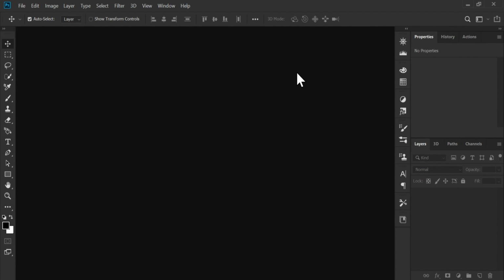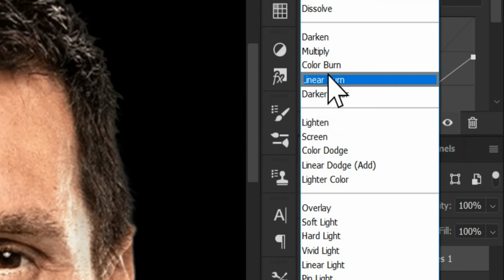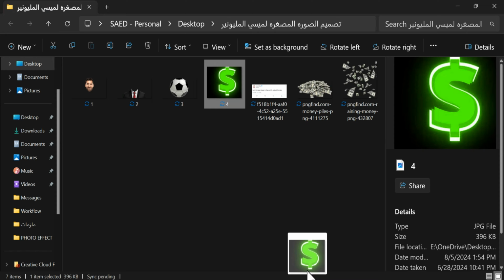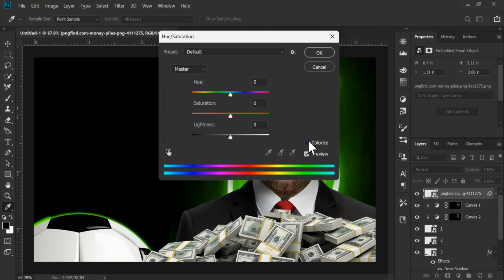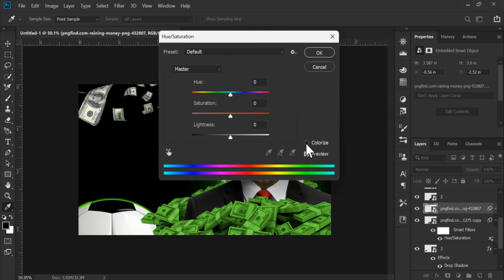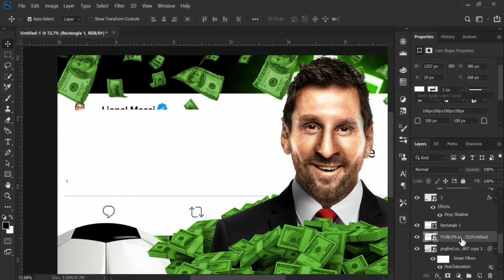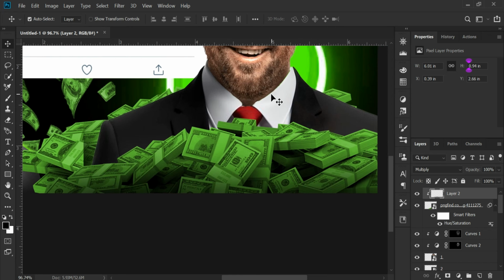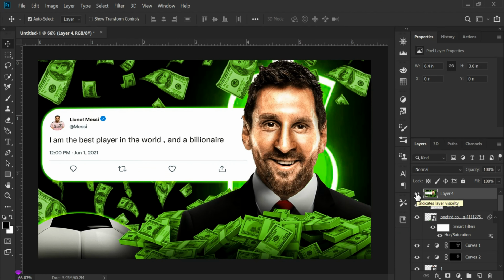Master the Art of Thumbnail Design in Adobe Photoshop Tutorial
"Want to make your videos more engaging and increase your views? Learn how to design professional thumbnails in Photoshop. In this comprehensive course, you'll learn everything you need to create unique and innovative thumbnails that grab viewers' attention and make them click on your video. From choosing the right colors to using advanced Photoshop tools, you'll gain the skills to design professional thumbnails that rival the top YouTubers."
"Get ready to take your designs to the next level! In this training course, you'll learn everything you need to design engaging and innovative thumbnails in Photoshop. Whether you're a beginner or a seasoned designer, you'll find all the tips and tricks you need to create thumbnails that stand out and attract your target audience. From choosing the right fonts to using visual effects, you'll learn how to design professional thumbnails that turn heads and increase audience engagement with your videos."

Mastering the Art of Thumbnail Design in Adobe Photoshop - Tutorial. Learn how to create captivating and effective thumbnail images to market your digital content. This lesson will cover the detailed steps of using professional Photoshop techniques to produce strong, clear graphic assets. Whether you have prior graphic design experience or not, you will learn the skills needed to craft attention-grabbing, clickable thumbnail images that drive audience engagement and improve your brand's visibility across social media and other content channels.

Master the art of crafting eye-catching YouTube thumbnails using Adobe Photoshop. Learn the optimal Photoshop thumbnail size and dimensions to create thumbnails that pop on the YouTube platform. Discover how to download free Photoshop thumbnail templates to jumpstart your design process. Leverage the power of the Photoshop thumbnail maker tool to quickly generate compelling visuals. Explore the Adobe thumbnail maker capabilities within Photoshop to design professional-quality thumbnails. Utilize pre-made YouTube thumbnail Photoshop templates to ensure your thumbnails adhere to the ideal YouTube thumbnail size in inches. Whether you're a beginner or a seasoned designer, this comprehensive tutorial will equip you with the skills to design high-performing YouTube thumbnails that drive clicks and views for your content.